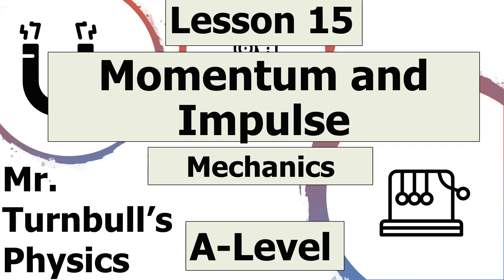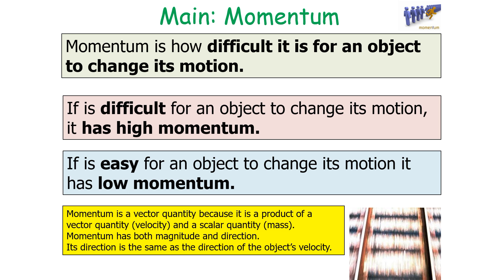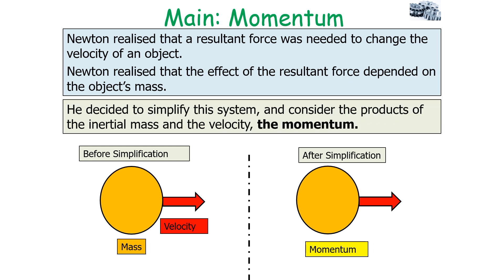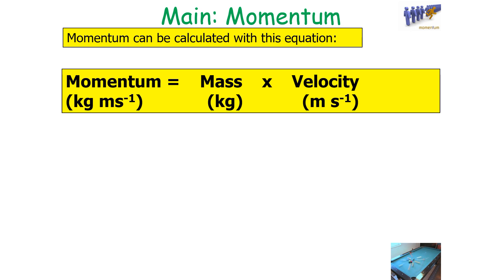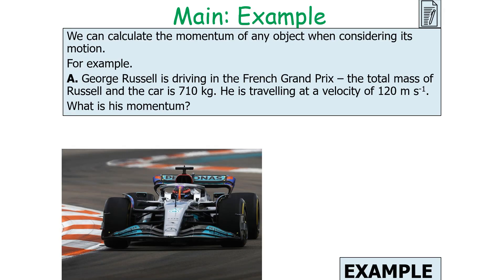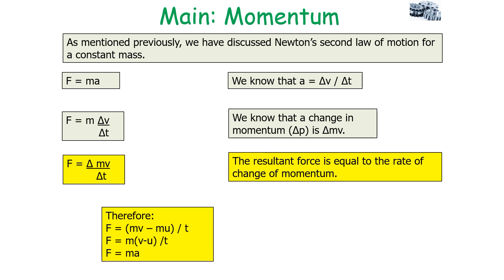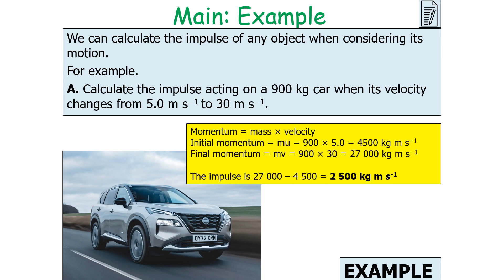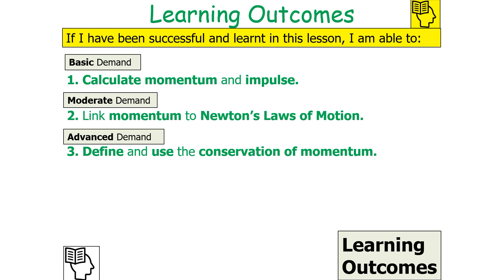Momentum and Impulse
This is a video looking at momentum and impulse.